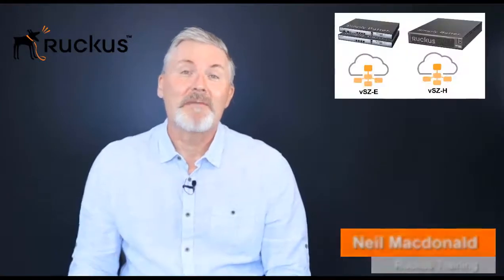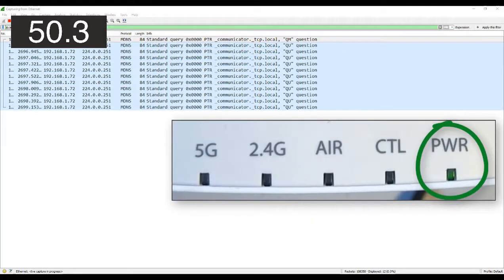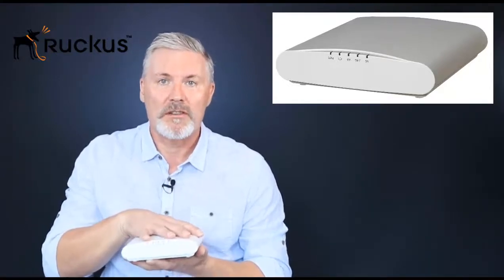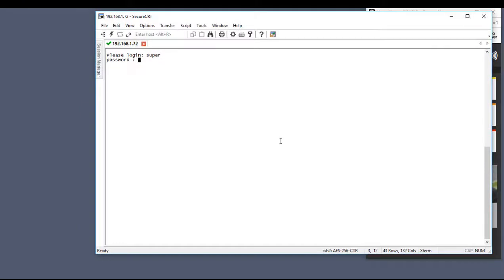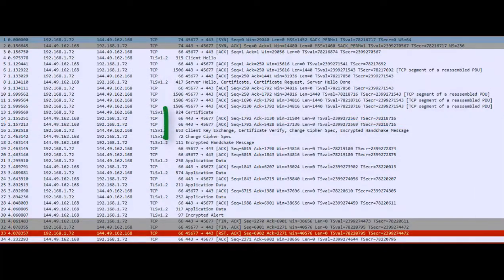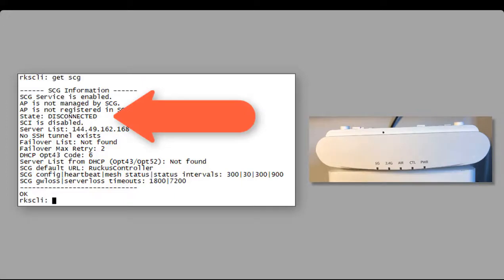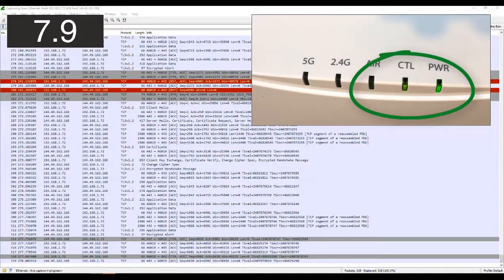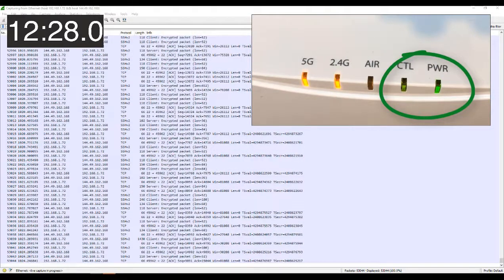Troubleshooting AP connectivity with SmartZone 3.5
This video covers the connectivity of an Access Point to a SmartZone controller. This can assist in connectivity troubleshooting.